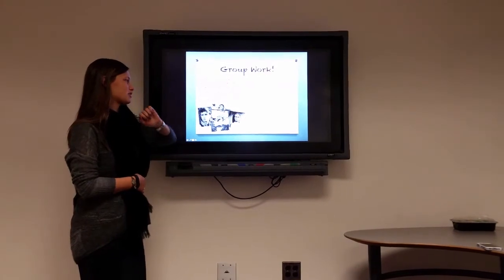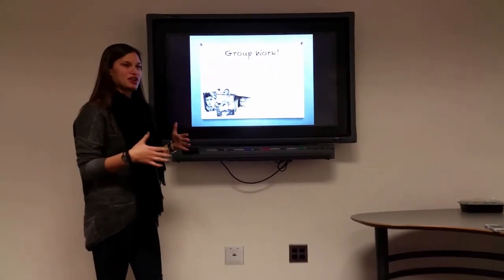Jaclynn Emig Mock Teaching Video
Breakthrough Collaborative application summer 2015